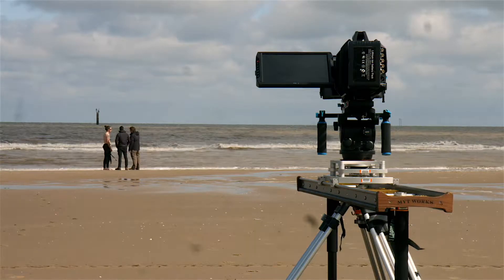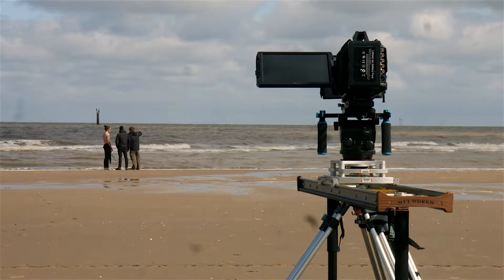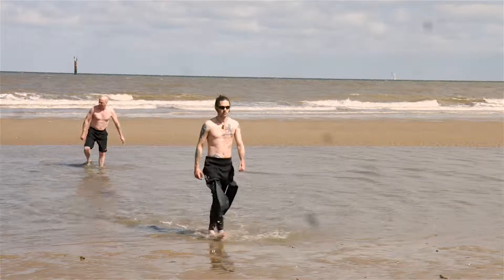Chris's Story - Trio Silex® Silicone flange extenders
Chris shares his experience with the Trio Silex® Silicone flange extenders. Find out more about the Trio Silex® Silicone flange extenders and request your free sample.

Trio asked its customers to appear in its new adverts and talk about their experiences. One of these Trioostomates is Chris, he had an ileostomy and experienced problems finding the right product to suit him.

Chris tried tried multiple flange extenders though had never found a any that worked for him. He found that they were all very thick and pulled on his skin when he moved. Chris then discovered the Trio Silex® Silicone flange extenders. Unlike other flange extenders Trio Siltex® provided the comfort, security and flexability that Chris was looking for.

Find out more about the Trio Silex® Silicone flange extenders and request your free sample.

Already got your free sample of the Trio Silex® Silicone flange extenders Watch our tutorial video to discover how to best apply our silicone ostomy seal

Are you a stoma nurse or heathcare professional? Find out more about the clinical benefits of the Trio Silex® Silicone flange extenders